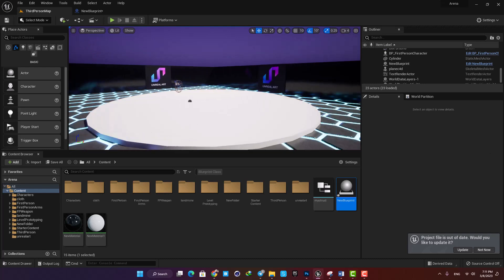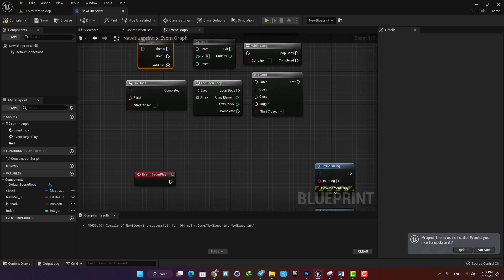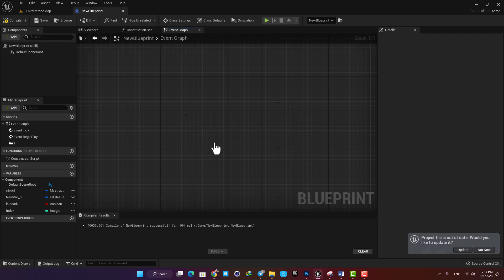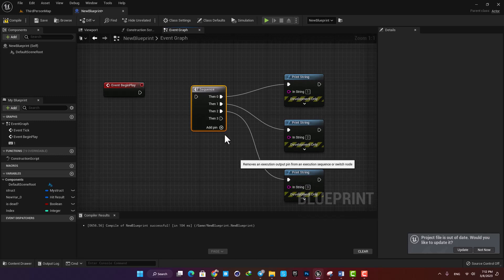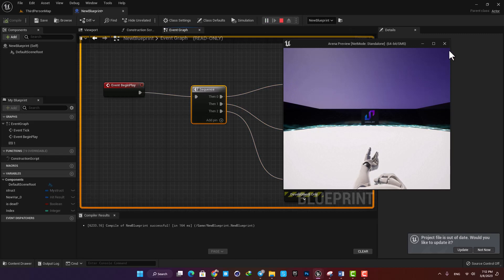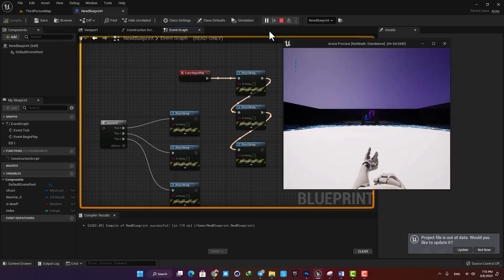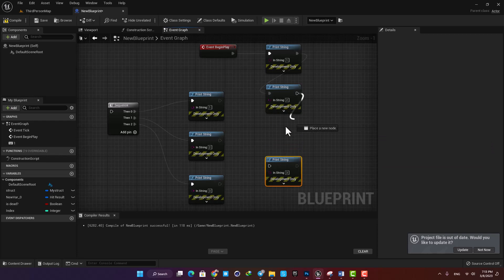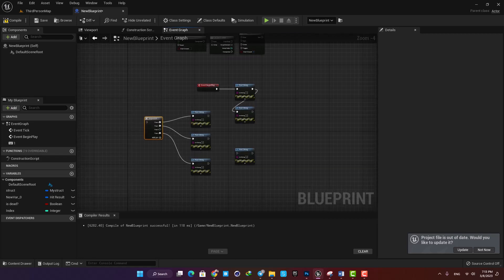Sequence Explained For Beginners - Unreal Engine 5 Blueprint Flow Control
hey guys . in this video I will cover Sequence in unreal engine 5 . his is a part of series in which I talk about flow control in unreal engine 5 blueprints .